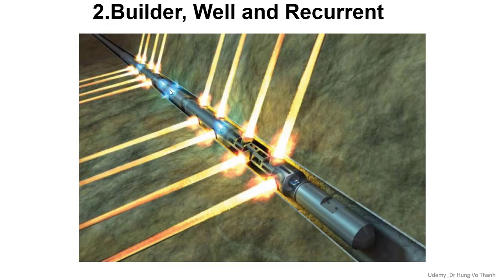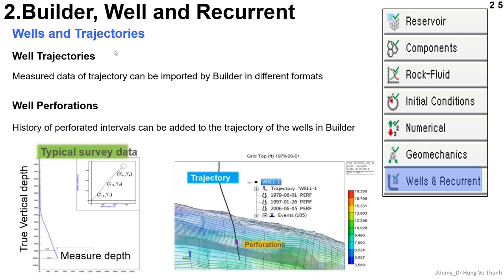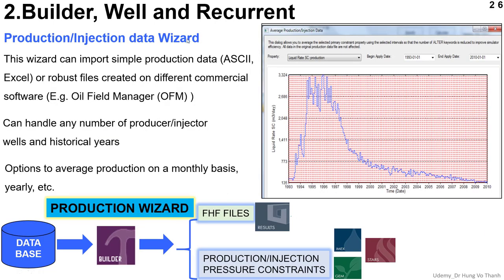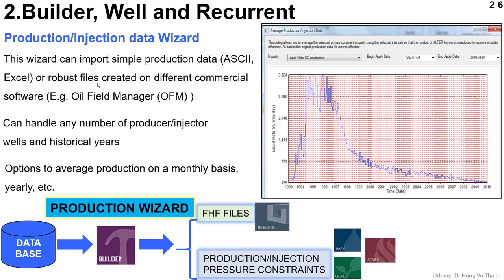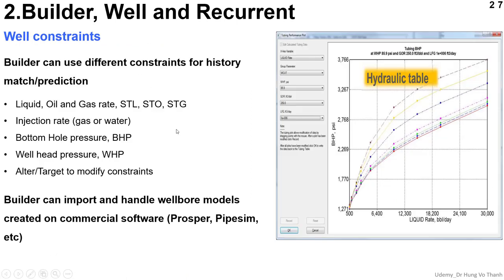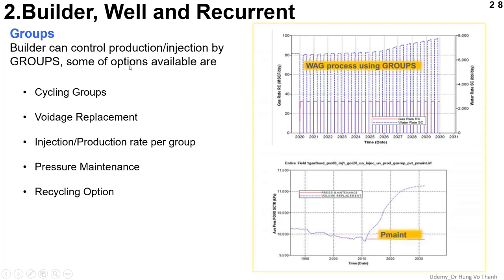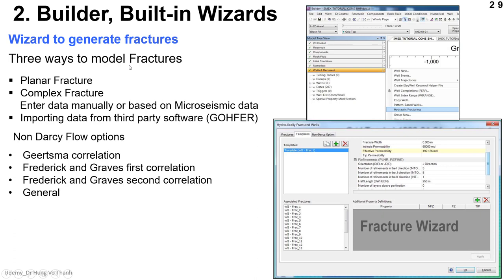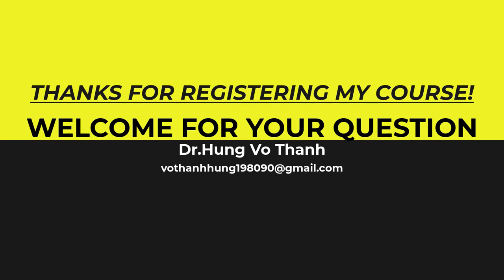Well issue in CMG software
This course will help you to build a reservoir model that is easy. You will learn how to build a reservoir model from A-Z using field data.

I provide a useful tip for you to follow to build the reservoir model for history matching and water injection scenarios.

You can download the data file and simulation results for your study and comparison.

Also, I provide the step by step for each exercise by video illustration.

The course will help you to have good skillsets for basic CMG software.

You can learn the basics of reservoir simulation and how to build a black oil simulation model using the latest pre-processing and post-processing technology available for CMG simulators. Importing basic raw data such as geological data, PVT data, core analysis, production data, and completion events into Builder to create a complete dataset, initially for IMEX. Perform a manual history match and create prediction scenarios.

You can build your own model after you learn this course.

This course designs for everybody who wants to learn CMG software at the beginning level.

You can use this course as your material to perform simulation studies in the real field such as field development plans, history matching.